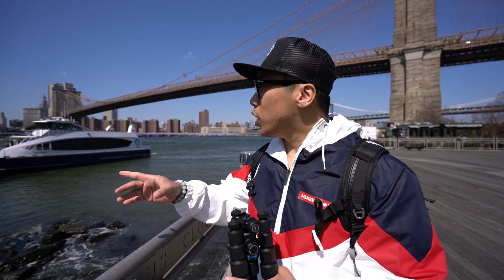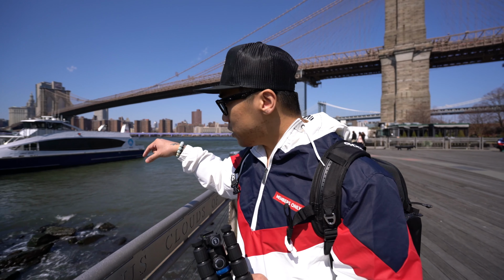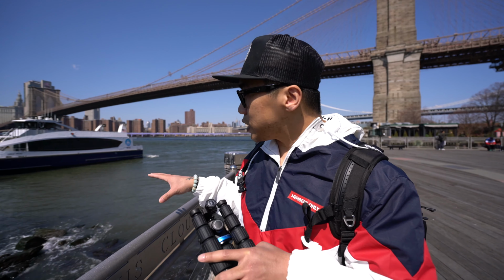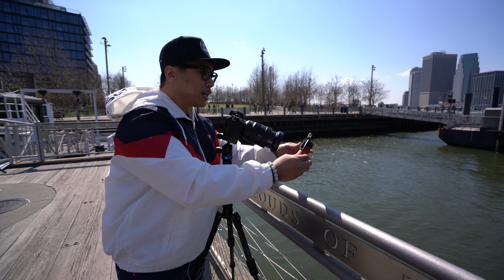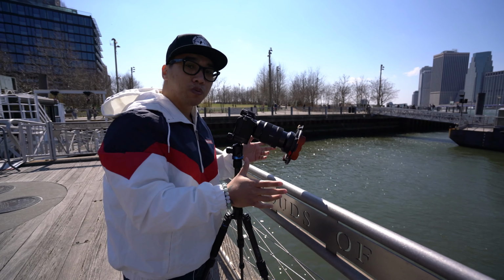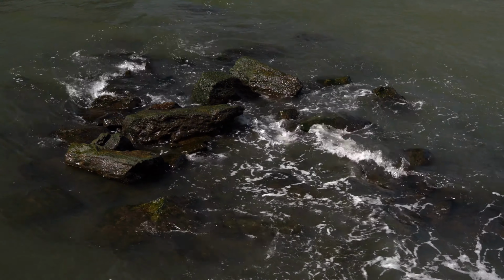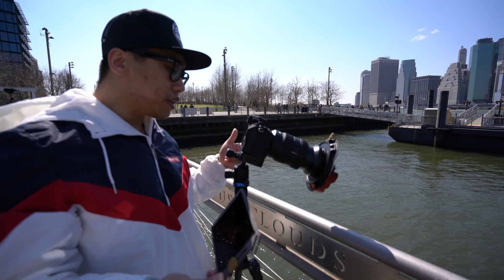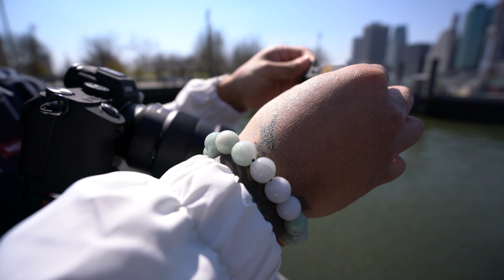Brooklyn Explorations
Another day of exploration in New York. This time, Brooklyn!